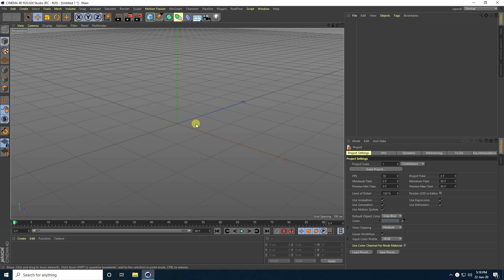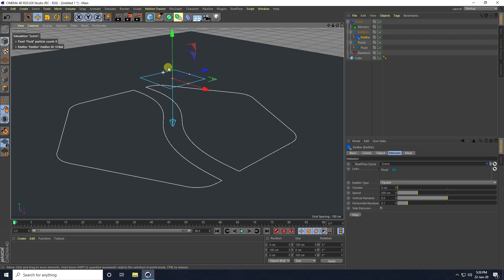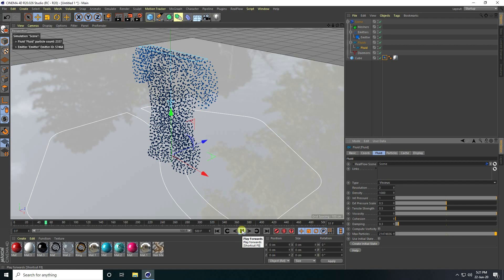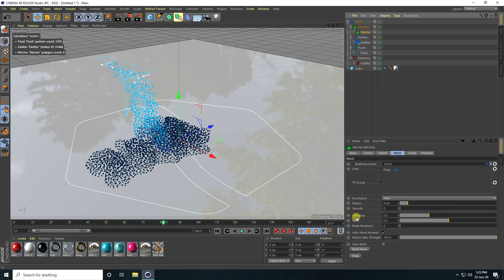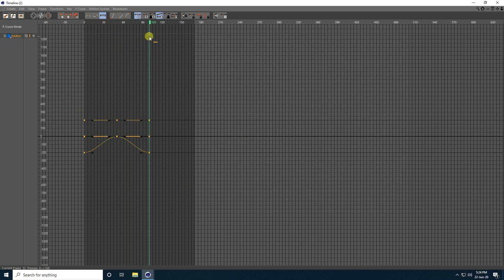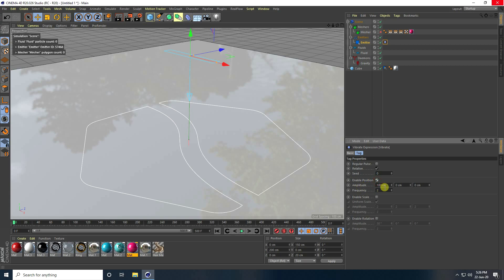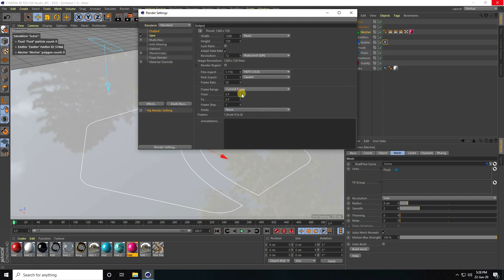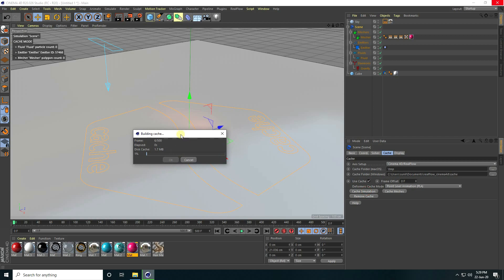Cinema 4D RealFlow Melt Animation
In this cinema 4d tutorial, I will teach you how to create a really cool melt effect & animation using realflow plugin.  guys this is so easy tutorial, so watch this video and learn cinema 4d & realflow. Thank You